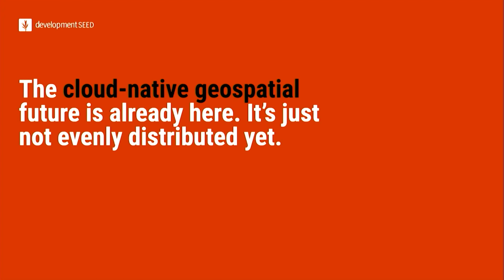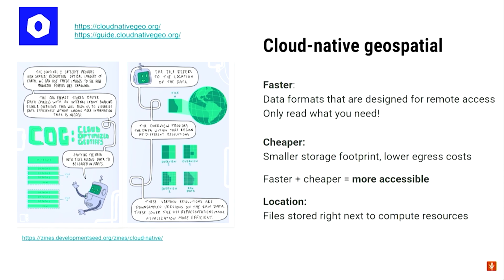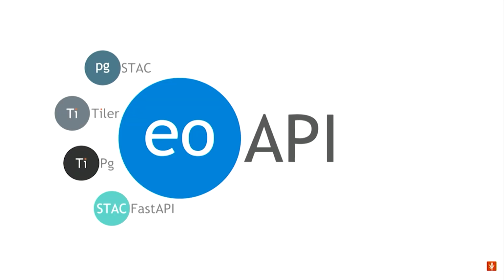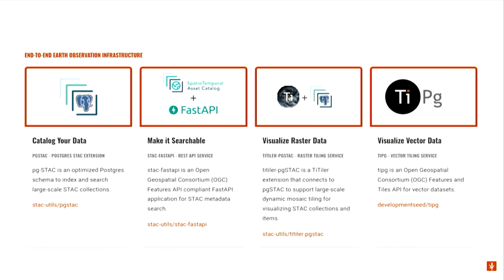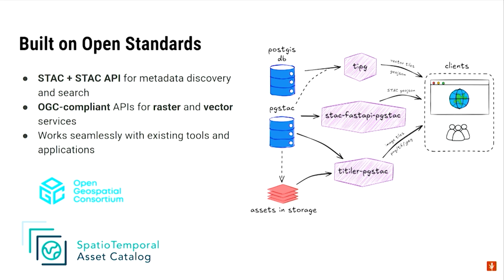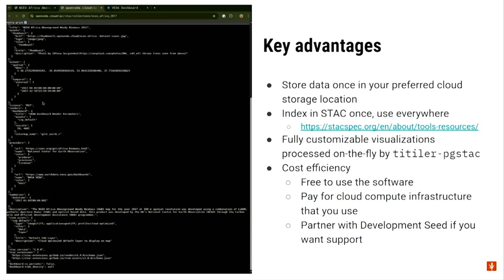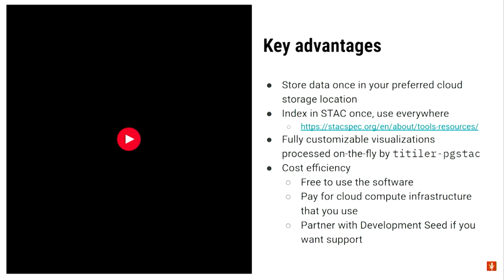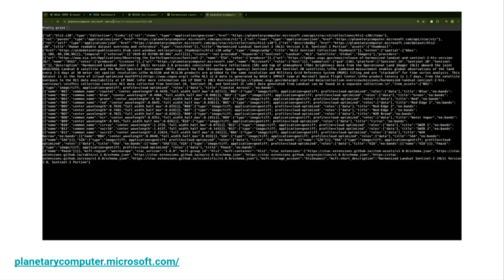FedGeoDay 2025 | Demonstrations: Open Source Geospatial Applications for Resilience - Henry Rodman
Henry Rodman from Development Seed introduces EO API, a cloud-native geospatial technology stack aimed at making geospatial data more accessible and quickly available. He highlights the challenges of getting started with cloud-native geospatial solutions and presents EO API as an easy on-ramp built on sensible defaults and the STAC (SpatioTemporal Asset Catalog) standard. The presentation details the four main components of EO API—PGStack, stack-fastapi-pgstack, tiler-pgstack, and tpg—explaining how they work together to enable data cataloging, access, visualization, and vector data serving, all while providing OGC-compliant services. Examples of tools and platforms like STAC Browser, NASA's VETA, and the Planetary Computer are shown to illustrate the benefits of having data cataloged in STAC.

• Introduces EO API, a cloud-native geospatial tech stack from Development Seed, designed for easy adoption.
• Explains the goal: make more data accessible to more people more quickly using cloud-native technology.
• Highlights STAC (SpatioTemporal Asset Catalog) as the de facto standard for cataloging geospatial assets and its importance for accessing tools.
• Describes EO API as a set of sensible defaults for organizations wanting to get started with cloud-native geospatial.
• Details the four main components: PGStack (Postgres extension for STAC), stack-fastapi-pgstack (STAC API server), tiler-pgstack (visualization/tile server), and TPG (vector server with OGC API Features/Tiles).
• Emphasizes that once data is cataloged in STAC, it enables compatibility with a wide range of tools and OGC-compliant services.
• Shows examples of platforms utilizing STAC APIs, such as STAC Browser, NASA's VETA, and the Planetary Computer.
• Mentions that EO API is open and available for anyone to download and run, with deployable repositories and Docker Compose available.